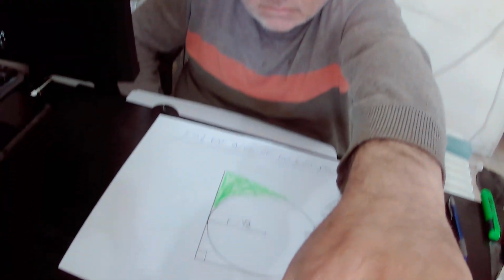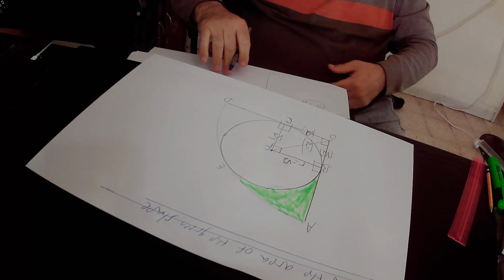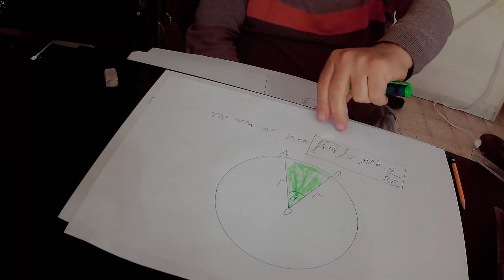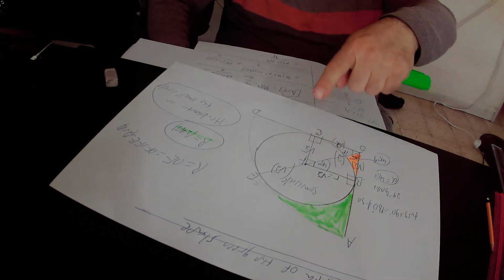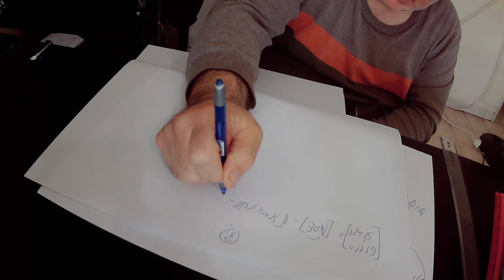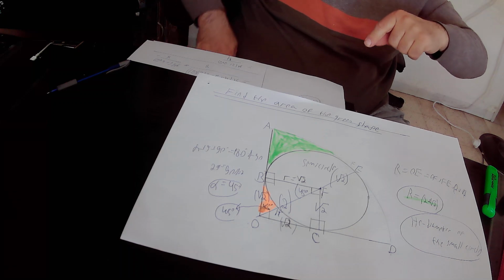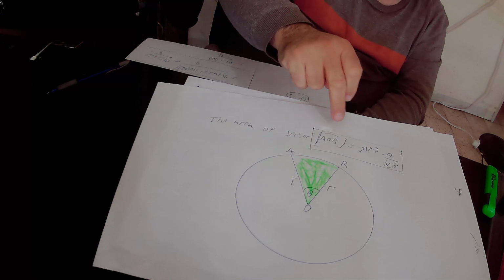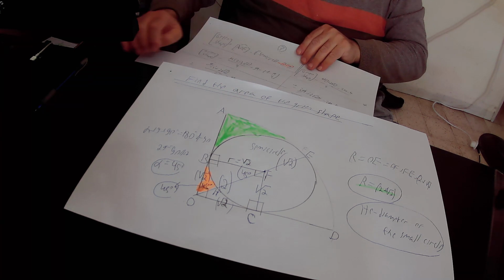Sweden Math Olympiad Problem | Best Math Olympiad Problems | Geometry